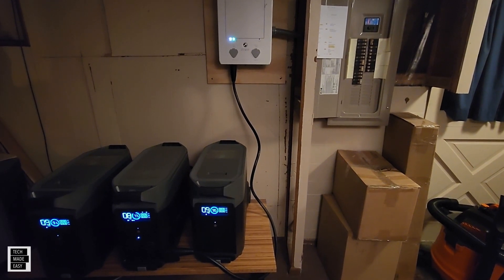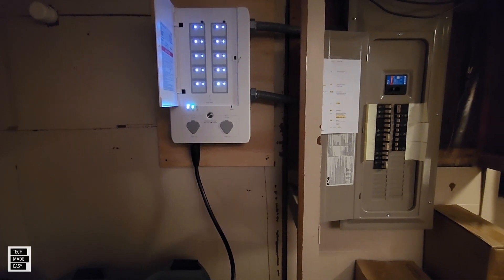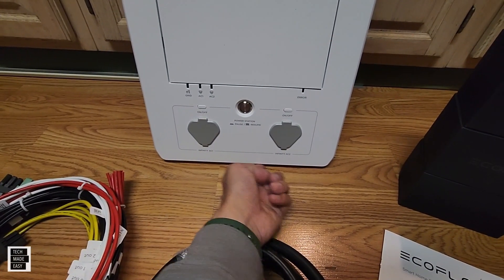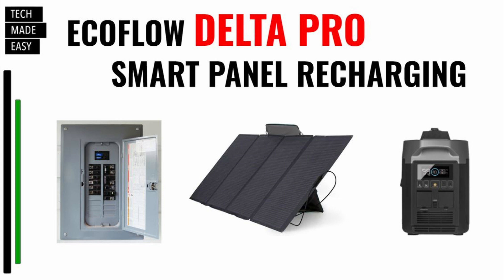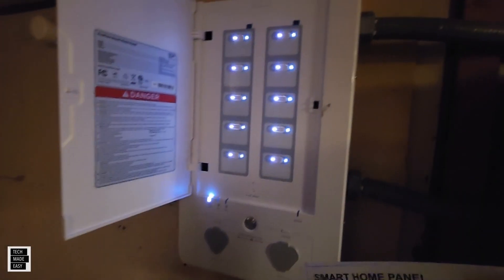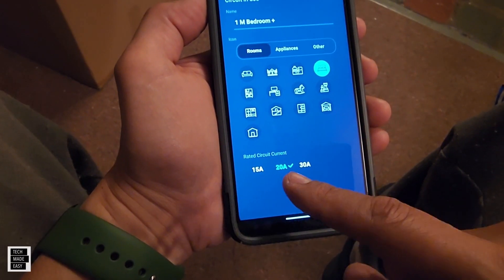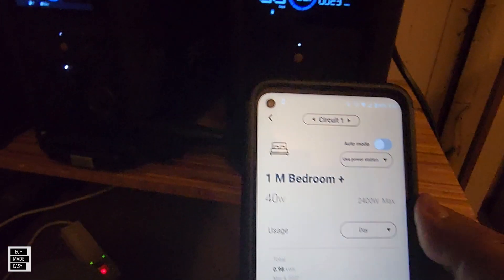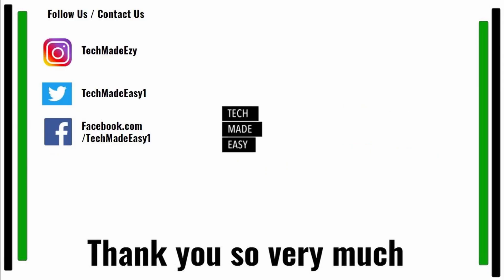EcoFlow Smart Home Panel Quick Peek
SMALLER POWER STATIONS

Delta Max expansion battery ( for both 1600 or 2000 models )

SOLAR PANELS

EcoFlow Solar Sun Tracker  COMING SOON

Say Hi !

Intro Outro and other Music Credit:
Artist:  Causmic
Other Music:
Song Meet & Fun!
Artist: Ofshane
Song: She No Dull Beat
Artist: Nana Kwabena

 @Tech Made Easy
 @EcoFlow Support
 @EcoFlow Japan
tme225